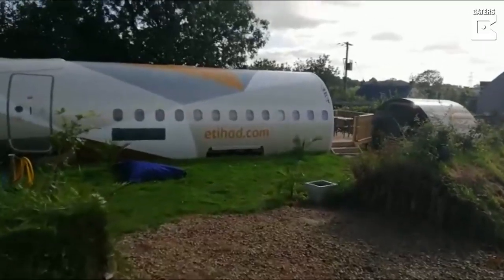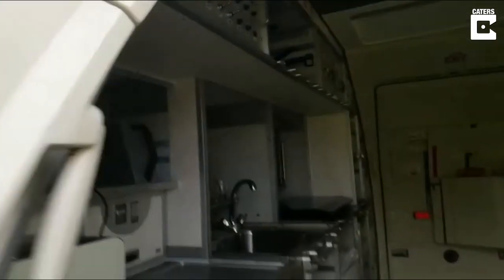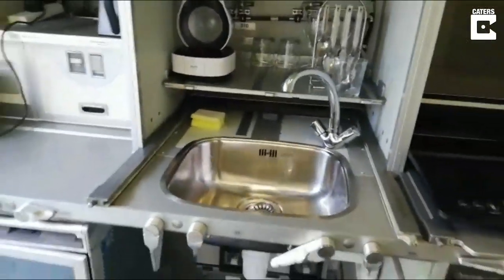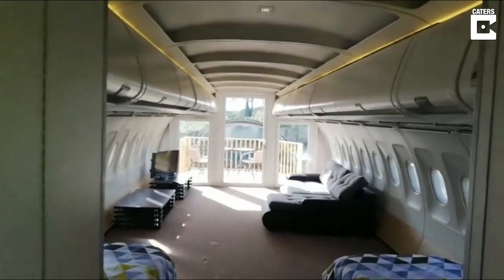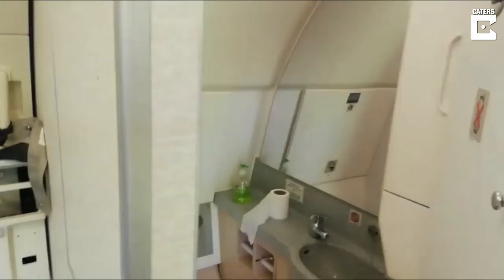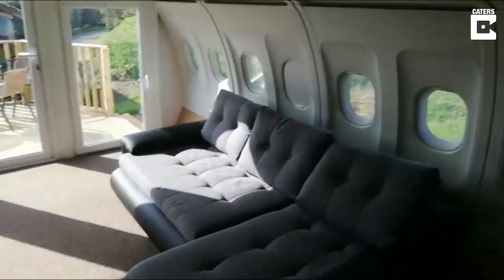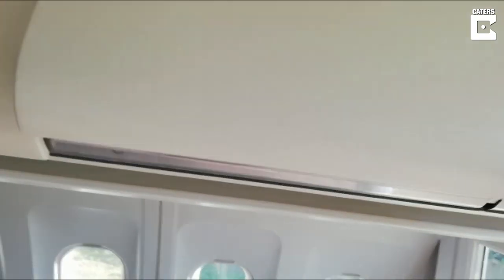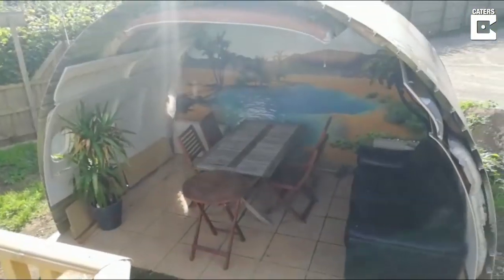Airbus Transformed Into Themed Campsite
ID: 3309476

An Etihad Airbus jumbo jet which once flew more than 500 passengers has been saved from the scrapyard and transformed into an incredible glamping venue – still with the plane’s original kitchen and emergency exit.

Toby Rhys Davies, 47, is the owner of the quirky Apple Campsite, in Redburth, South Wales, which first made headlines in 2016 when he welcomed his first aircraft to the site – a nine-passenger 1970s Jet Star.

But the 47ft airbus, the first plane ever to be decommissioned by Etihad Airway, has become the latest addition to the quirky camp – where visitors can also stay in a UFO, Pac-Man dome and disco chapel.

The colossal flight vehicle was so big it had to be cut in two parts to be hauled and craned into pride of place in Toby’s field – but the two compartments have allowed him to create a space sleeping four with a fully functional kitchen, hot water shower, toilet, and even an outdoor shelter all ready in time for its grand opening in August.